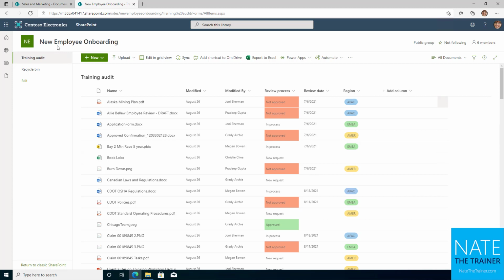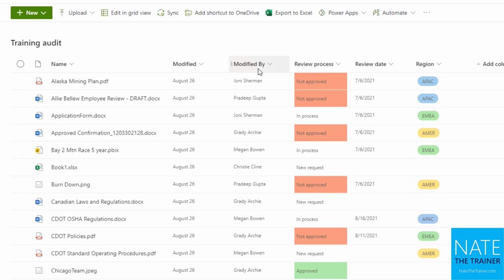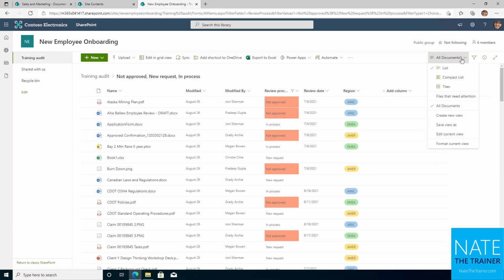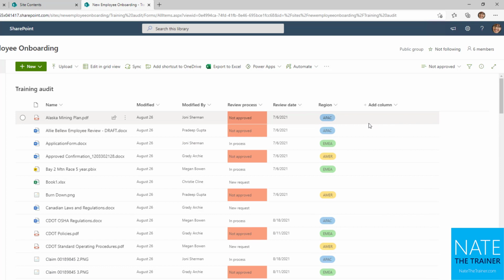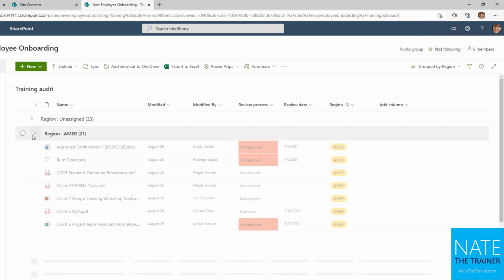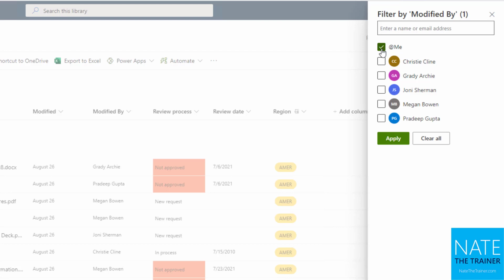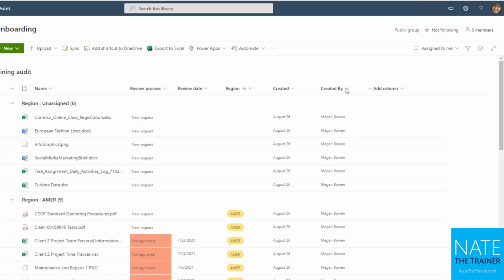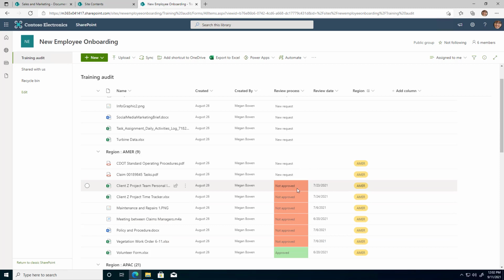Manage list and library columns and views in SharePoint Online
Views are a great way to create multiple "reports" or ways of viewing the data contained in a SharePoint list or library. For example, you may want one view for managers, and another view of the same data targeted towards everyday users. In this lesson, you'll learn about columns and how they're used to create specific views.